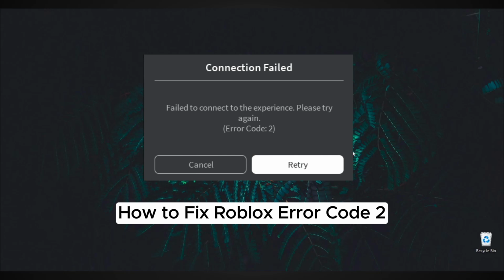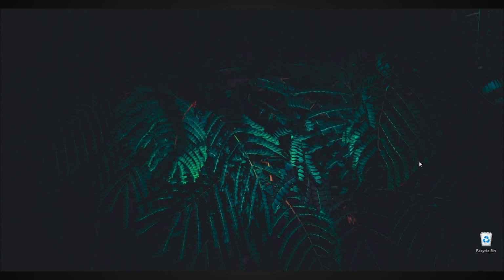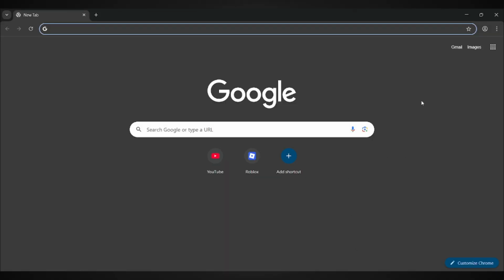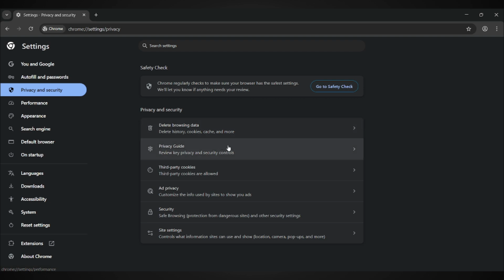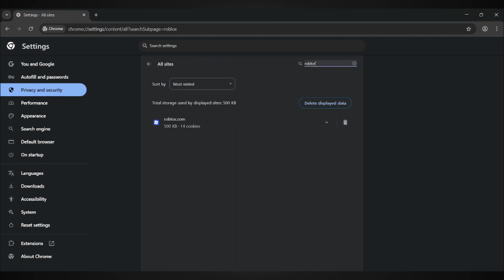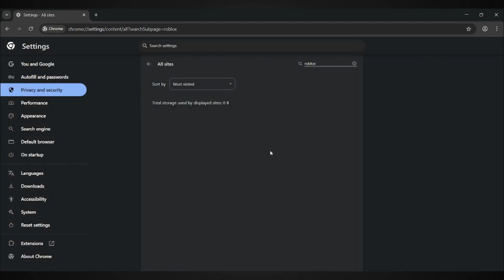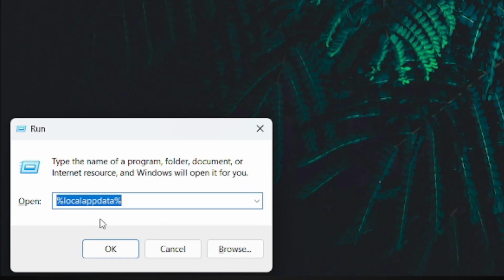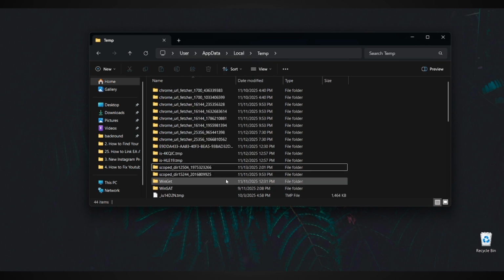How to Fix Roblox Error Code 2 - Connection failed Error Code 2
In this detailed step-by-step tutorial, I’ll show you exactly how to fix Roblox Error Code 2 on your Windows PC or laptop.
By following this quick and easy guide, you’ll learn how to clear Roblox cache files, reset browser data, and fix Roblox not launching or showing error code 2 in just a few minutes.

This method works perfectly on Windows 10 and Windows 11, and it doesn’t require reinstalling Roblox.
Whether you’re getting the Roblox error code 2 message while trying to open the game or during updates, this video will help you solve the problem permanently.